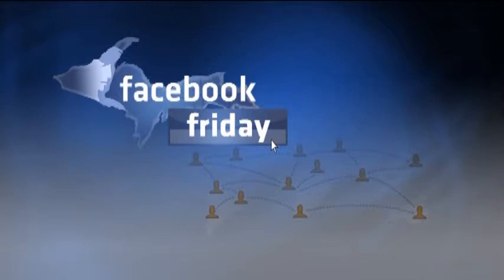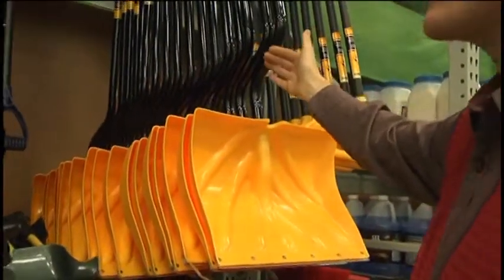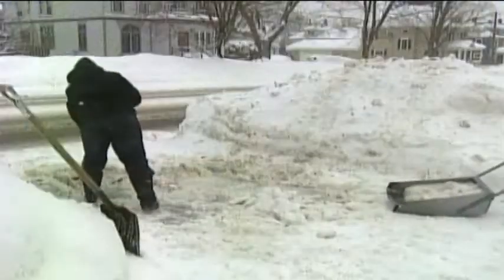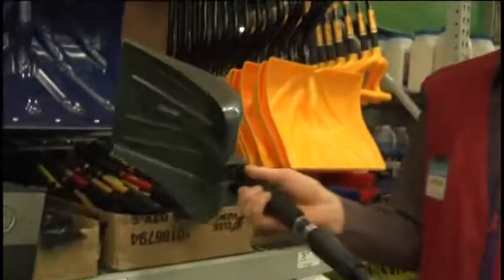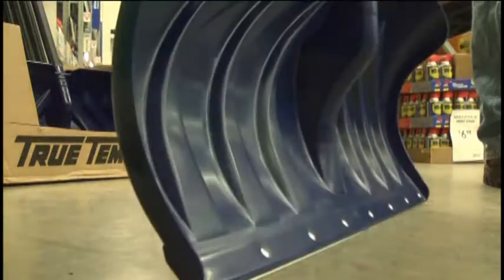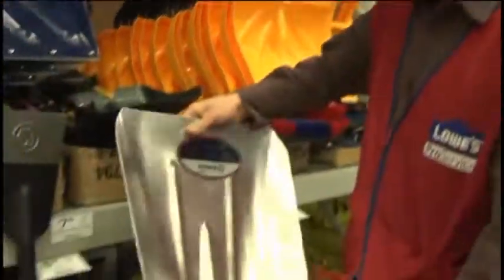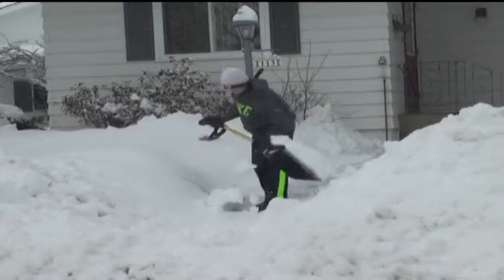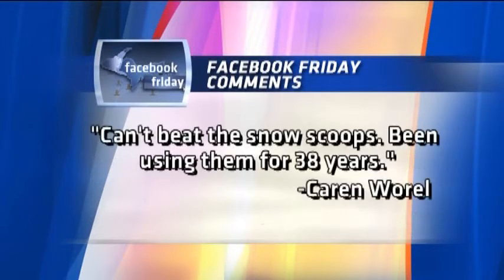How to Choose the Right Snow Shovel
For the November 15 Facebook Friday story, you wanted to know what's the best type of shovel to use when removing snow